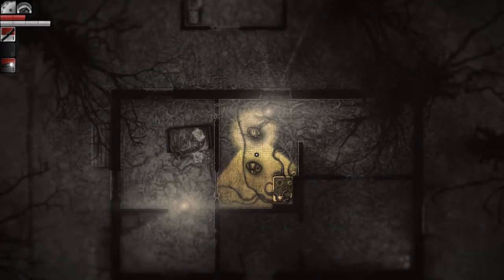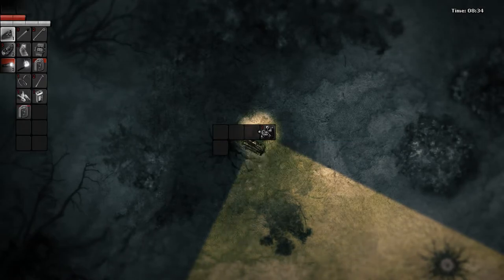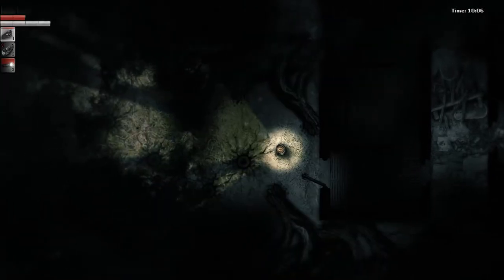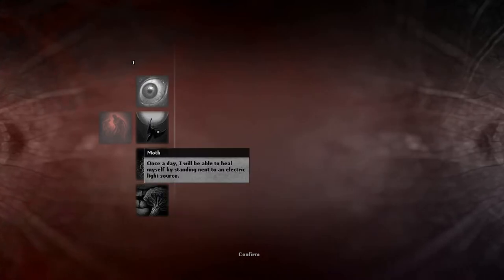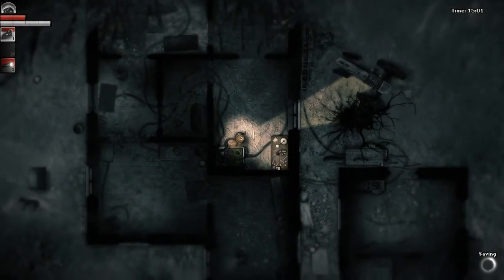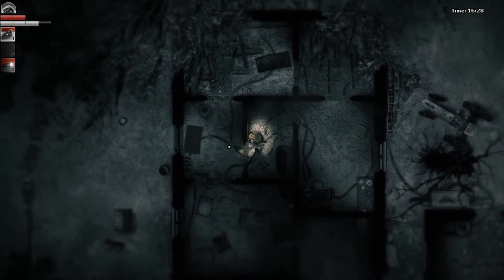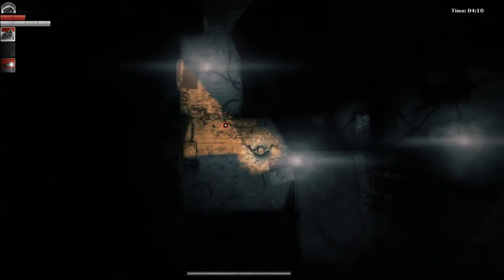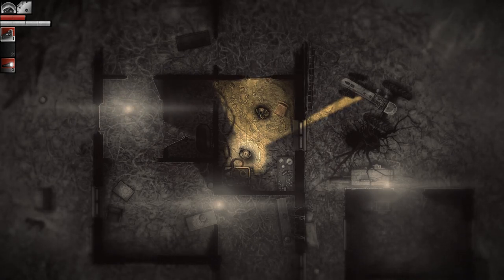Darkwood (Ep. 7 – Day 8, Silent Forest)